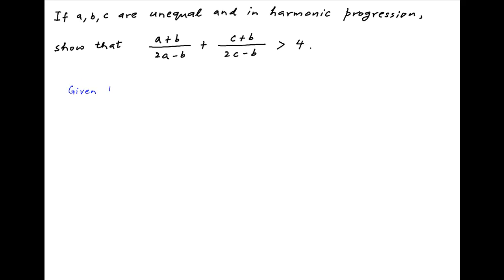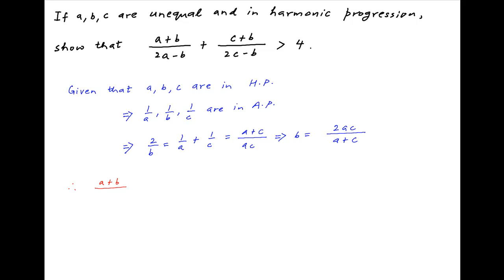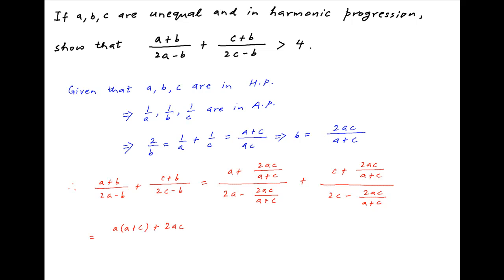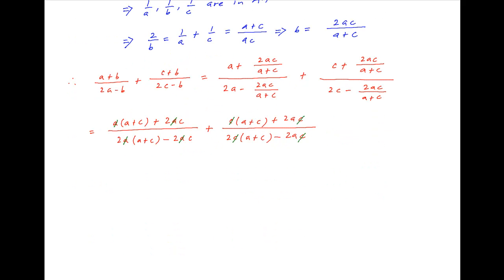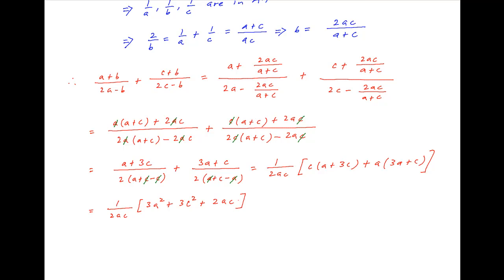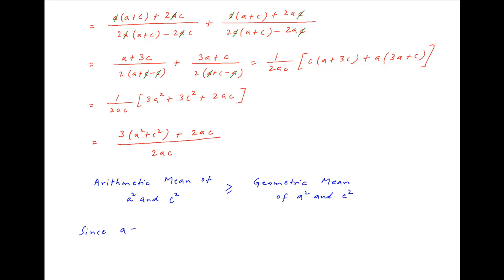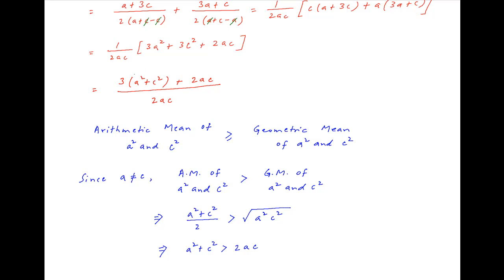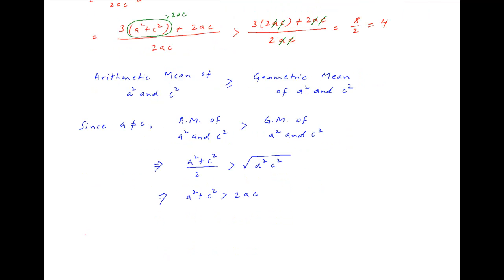If a, b, c are in harmonic progression show that (a+b)/(2a-b) + (c+b)/(2c-b) is greater than 4.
Given that a, b and c are unequal. for thousands of IIT JEE and Class XII videos, and additional problems for practice. All free. Over 1 million lessons delivered! Full benefits include smart analytics, customized tests, historical test performance, bookmarks, search and intelligent learning recommendations personalized for you. MathMuni is a collaboration between retired IIT faculty and IIT alumni with over 25 years experience. Happy Learning! now.